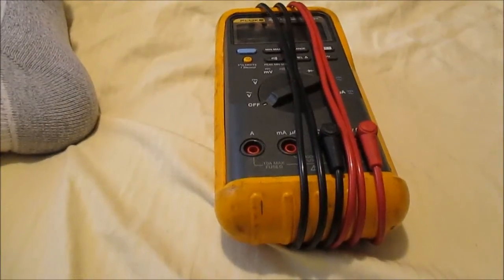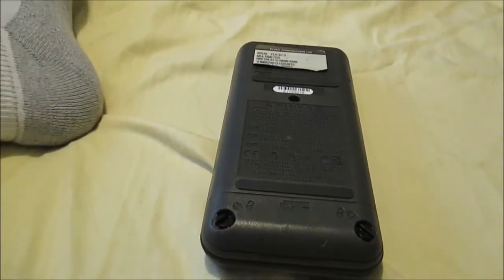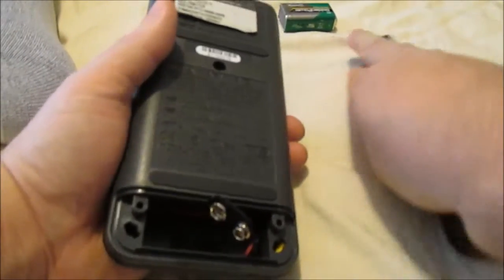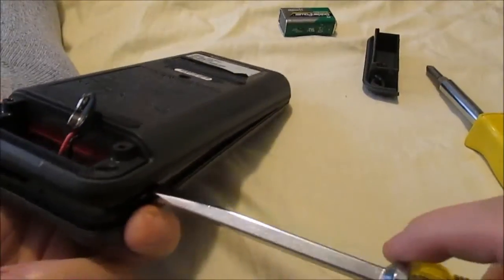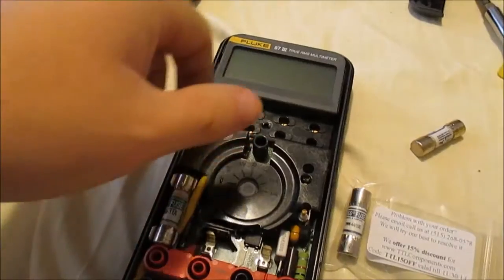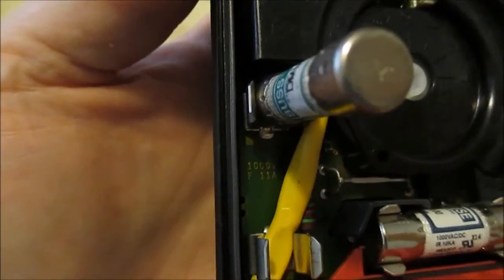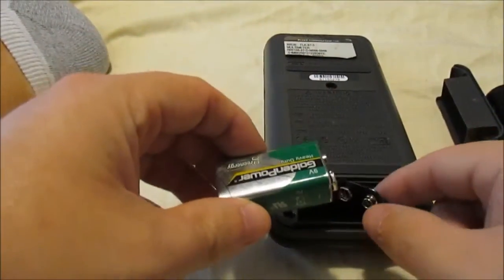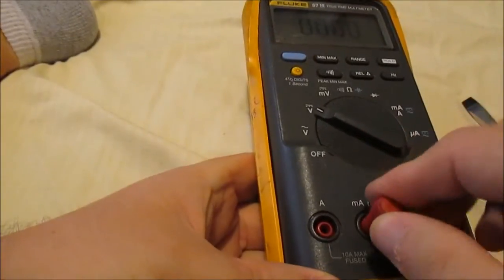How To Replace A Fuse In A Fluke Multimeter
In this video, I will show you how I replaced the fuse in my Fluke 87 iii multimeter. I am replacing the 400 miliamp fuse that blew. I am replacing the fuse with an exact replacement a bussman dmm 44/100 1000v fast acting fuse.